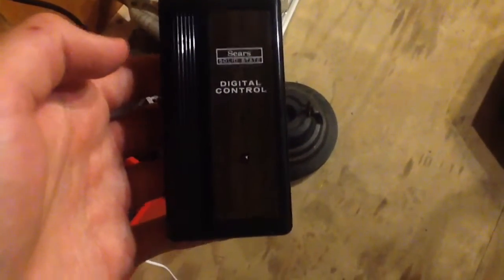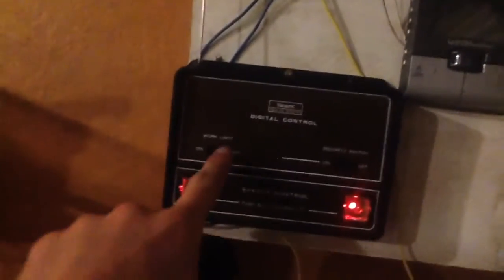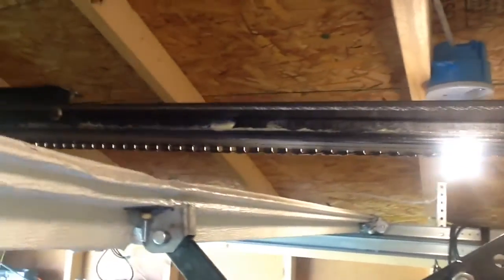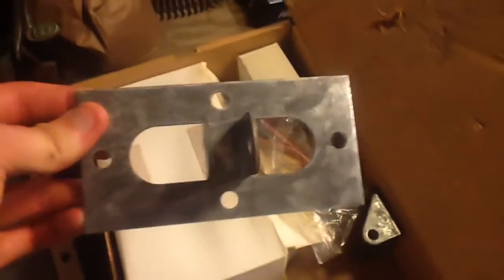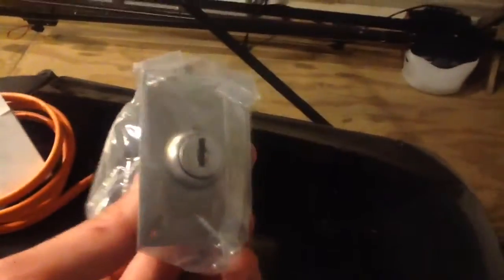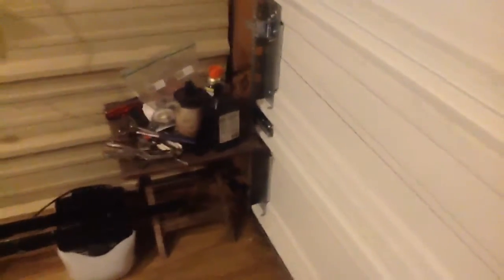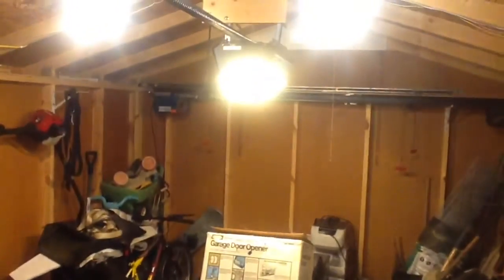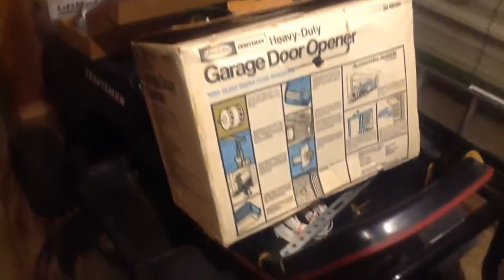Sears 139.664053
Even the righteousness of God which is by faith of Jesus Christ unto all and upon all them that believe: for there is no difference: For all have sinned, and come short of the glory of God; - Romans 3:22-23

I believe this unit was made some time in late 1982 or 1983. these operators were first introduced in 1979 and were the first 1/2HP operators on the market. though earlier models did not have the electronic force or have all the terminals on the back of the machine like this one. I did take apart the RPM sensor from a newer chamberlain (the 1/4HP model 1000) to repair this one since a new RPM sensor is not compatible (I tried and almost ruined this unit). it is because of this unit that the current day 1/2HP units are considered "heavy Duty". this uses a motor from Westinghouse as well as other units from this period. When the silver sears units and the chamberlain/Liftmaster equivalent units were released, they quit using those motors and their units became louder. this is the reason for needing a lot of case isolators, foam padding in the case, and MVIS in an operator just to get an equivalent quietness that these and the older V-Belt operators had. These and the older V-Belt operators they had truly are great work horse machines and have the quality and dependability that cant be found in any operator today.